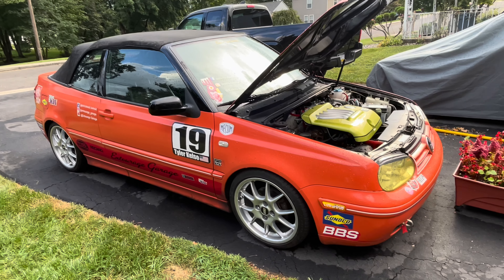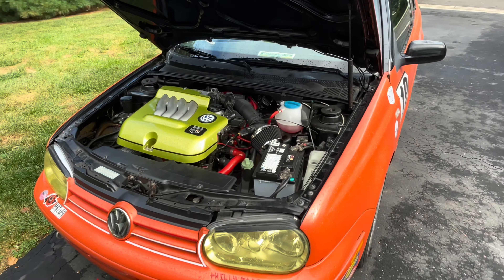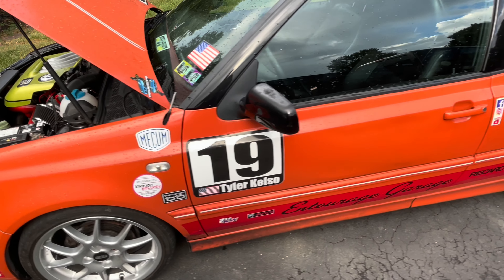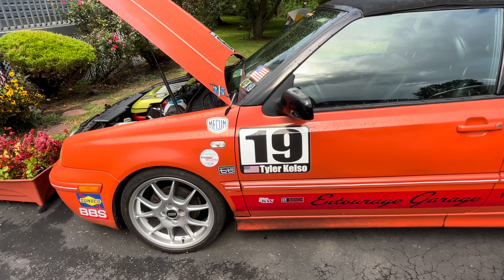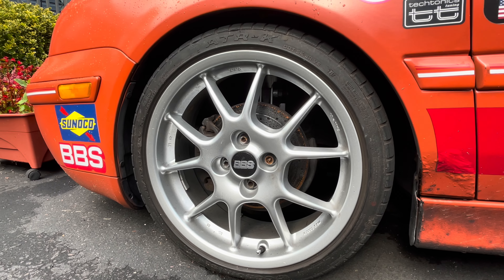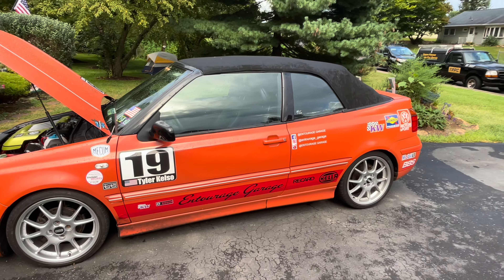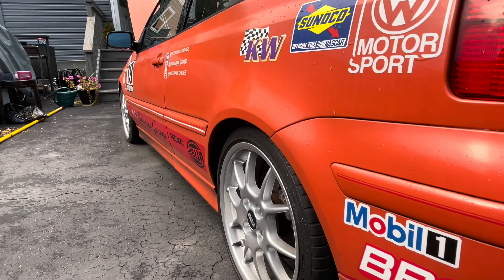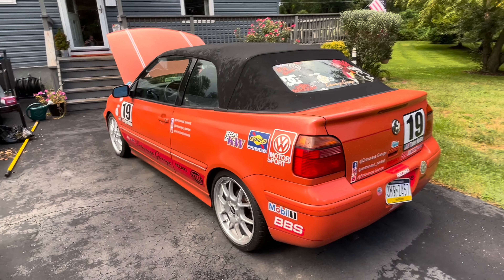Mk3Vlogs: Cabrio suspension & alignment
New wheels new alignment after new mounts control arms with bushings both inner and outer tie rods and ball joints both sides. Still needs some rest spacers put on and will be getting all new brakes soon.